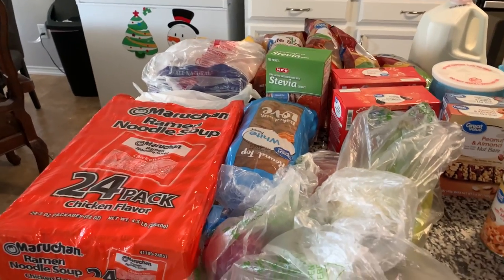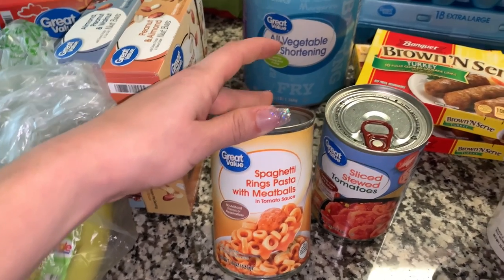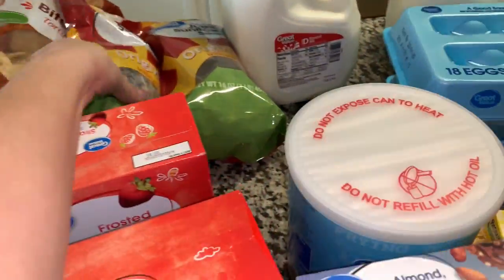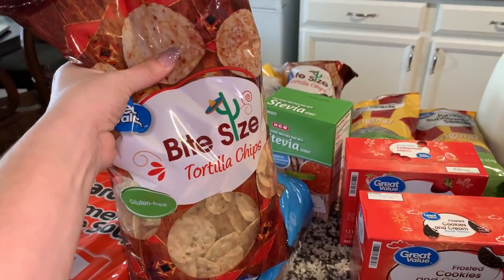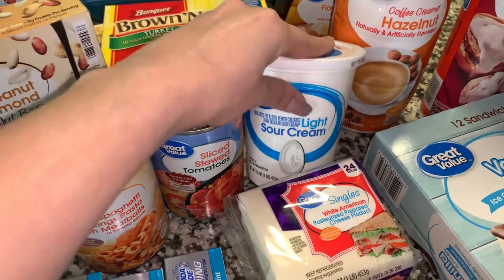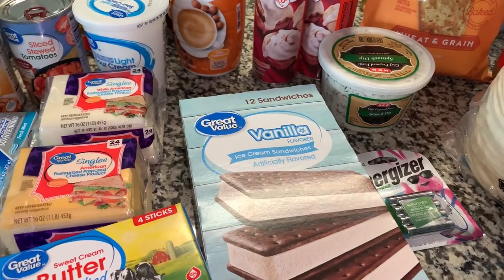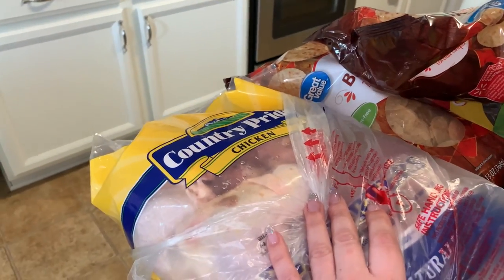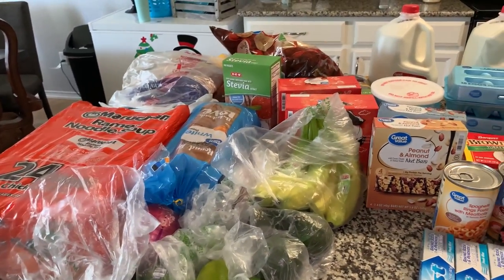GROCERIES ON A BUDGET // SAVING MONEY ON GROCERIES at HEB & WALMART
SAVING MONEY ON GROCERIES at HEB & WALMART